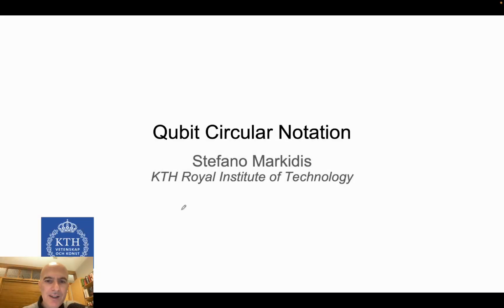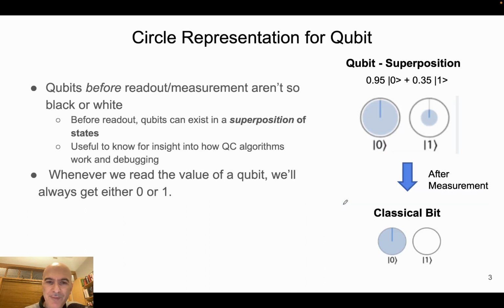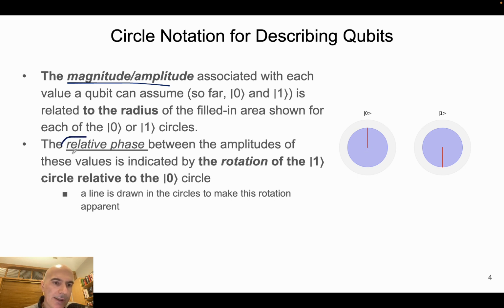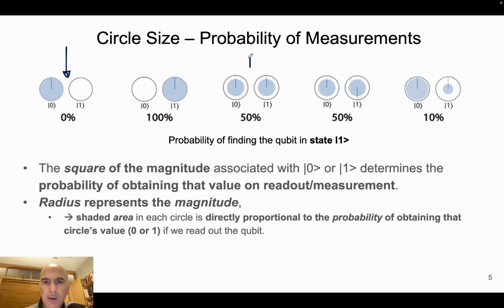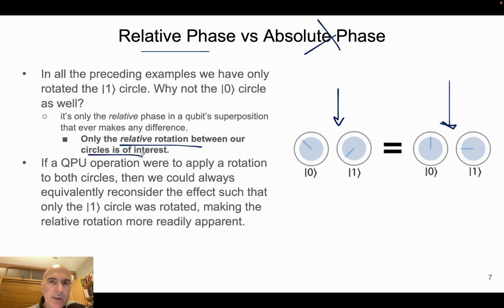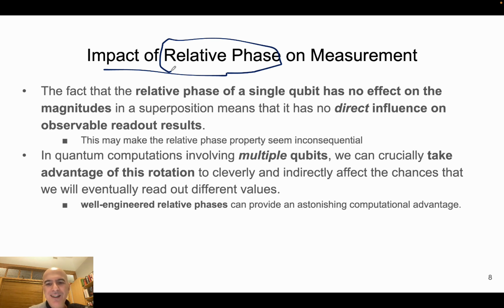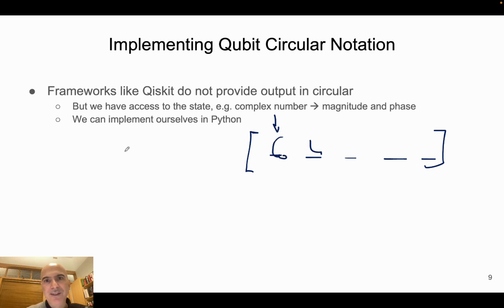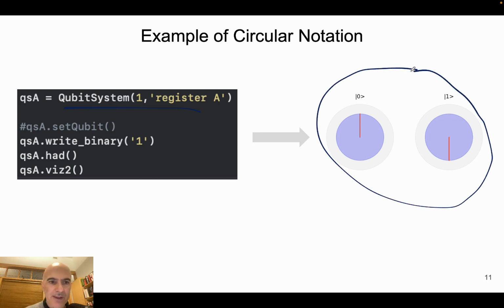Circular Notation for Qubits